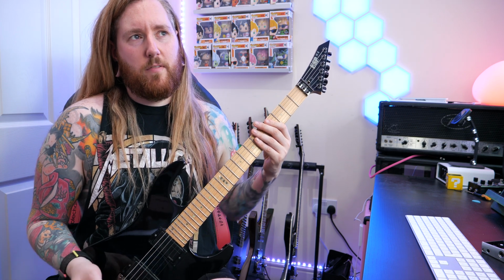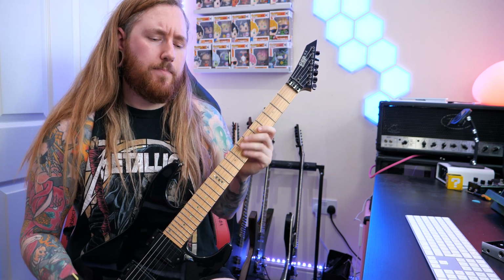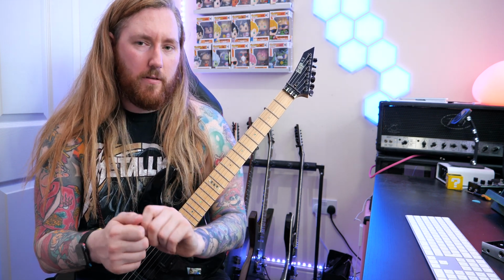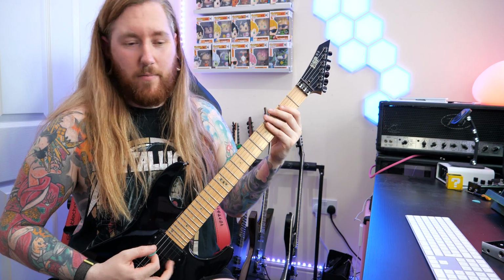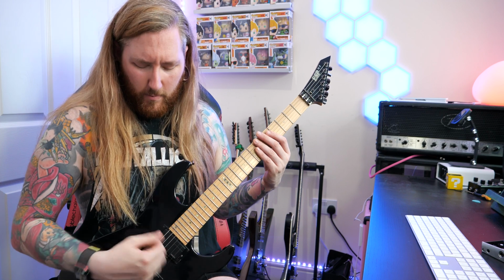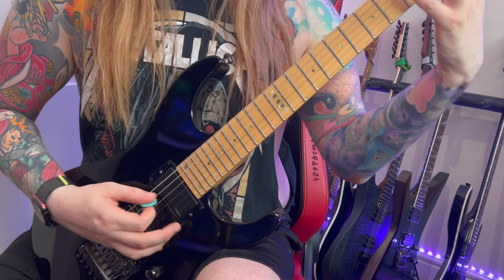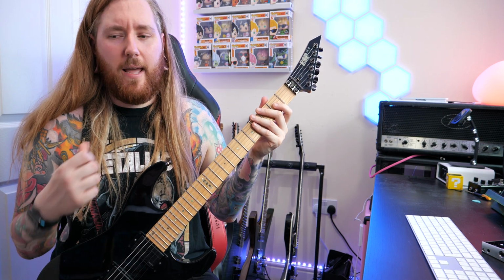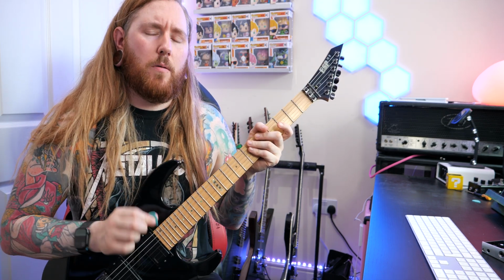Master Down picking Like Metallica: A Jamie Slays Guitar Master Class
Hey everyone!
Todays video is the first in a new 'Master class' Series where I show case metal techniques that will help you PERFECT Master Of Puppets

CHAPTERS |

00:06 - Intro
02:02 - Picks & Strings
02:41 - Pick Attack
08:41 - Practise makes perfect
13:16 - DistroKid Sponsor
14:00 - Outro